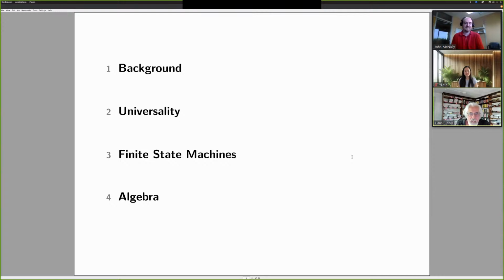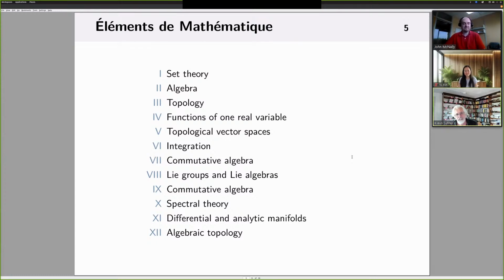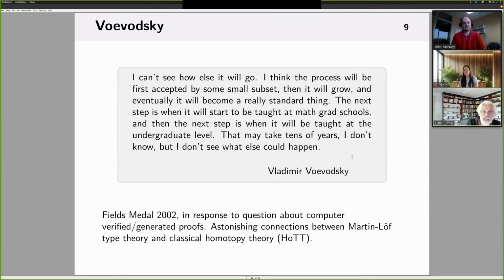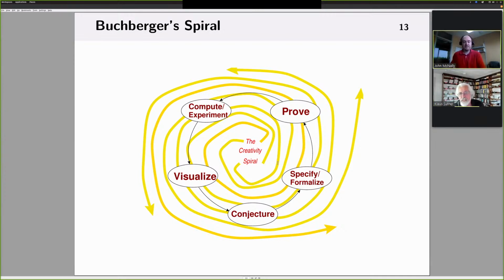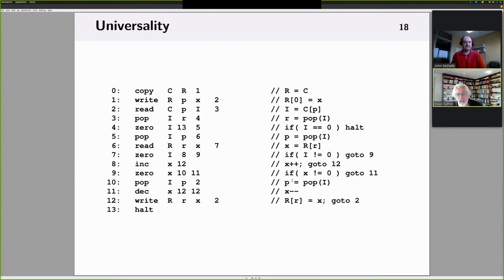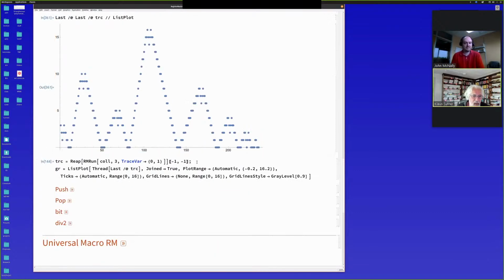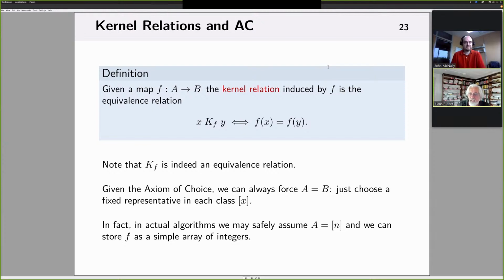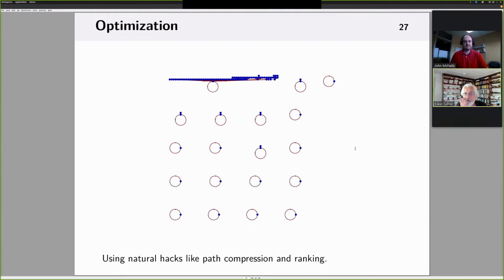Computational Mathematics in Undergraduate CS Education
The academic innovation support team are joined by Dr. Klaus Sutner to discuss the role of computational mathematics in undergraduate education.